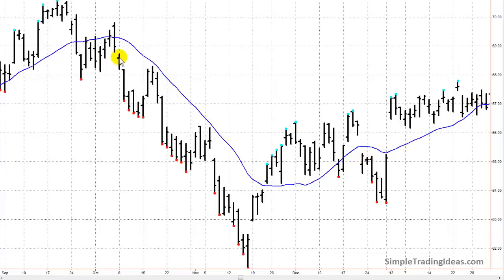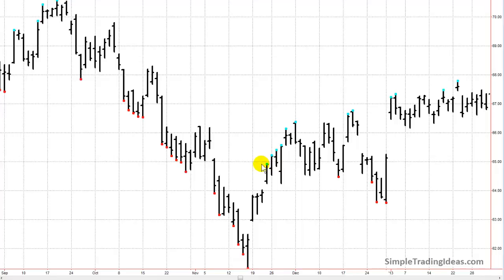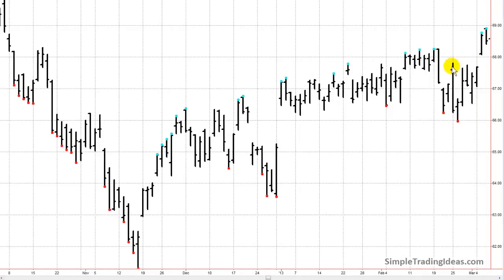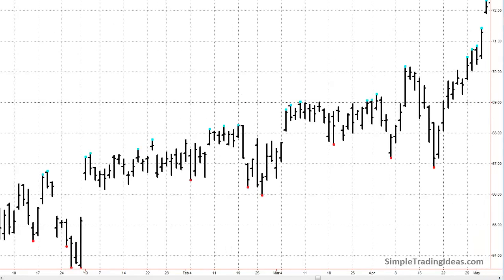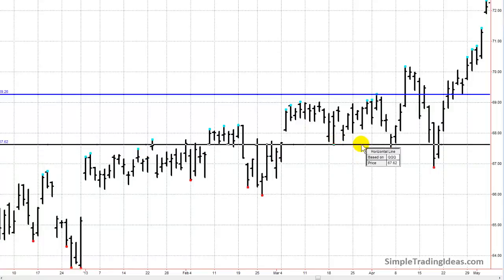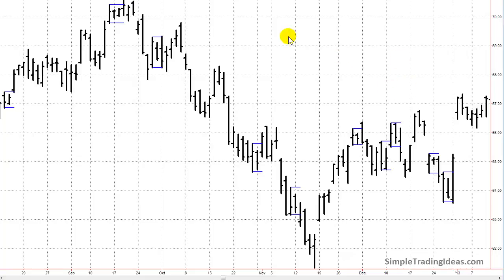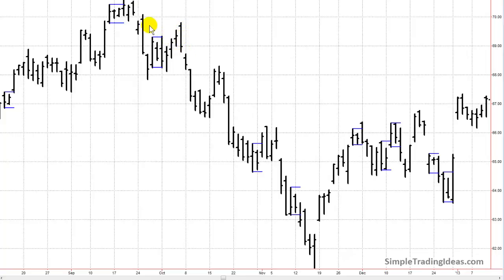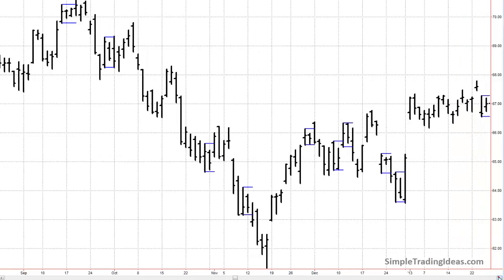ETF Trading Strategies - Basic Strategies For Trading Exchange-Traded Funds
- In this trading tutorial we will cover some very basic (Exchange-Traded Fund) ETF trading strategies.